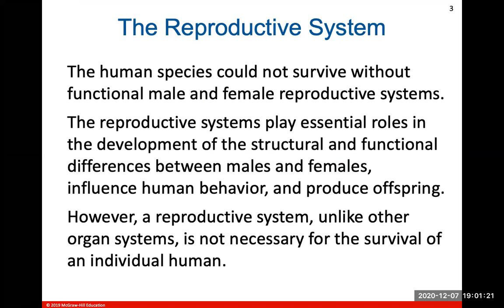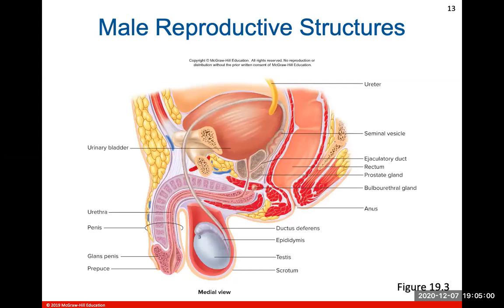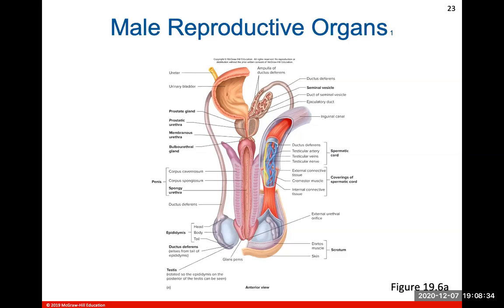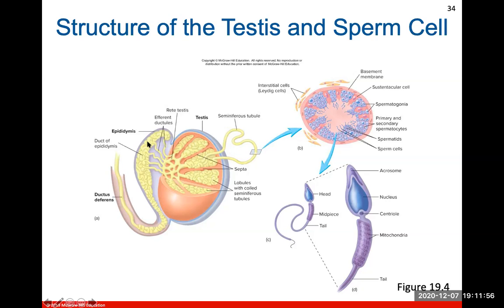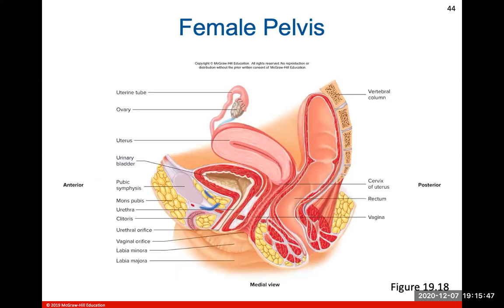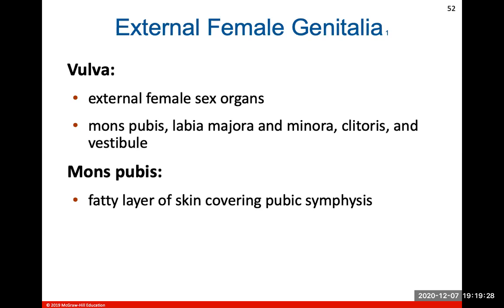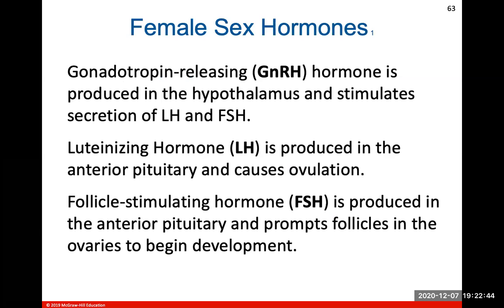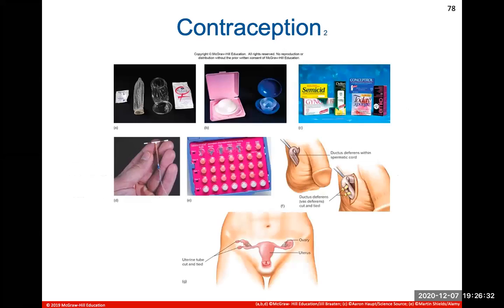Ch. 19 (Reproductive System)